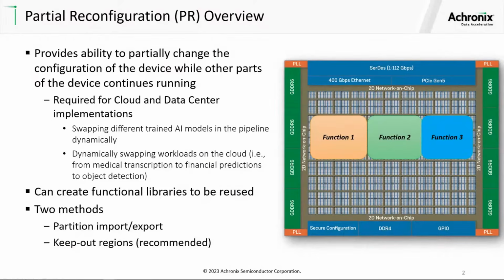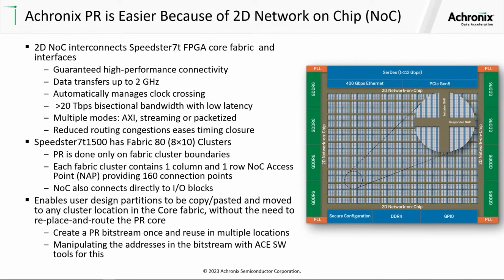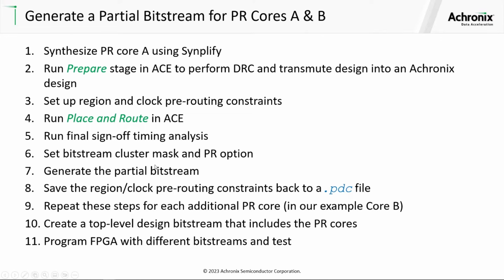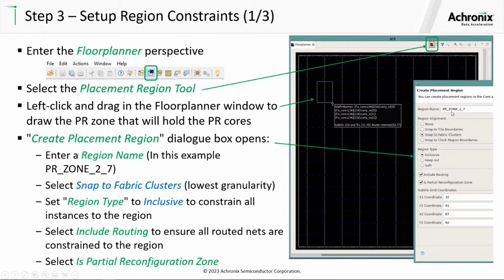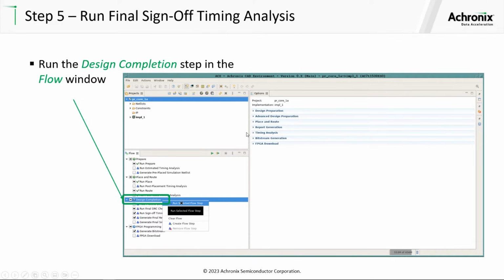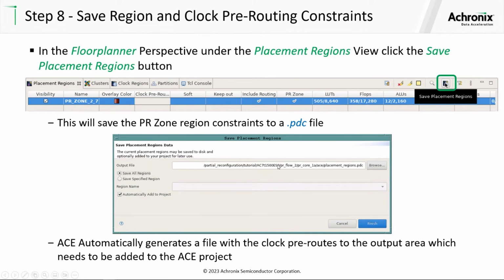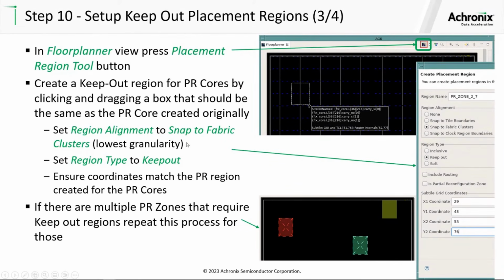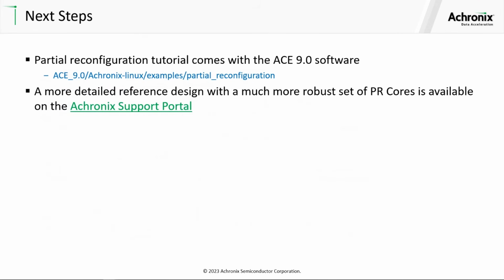The Basics Introduction to Partial Reconfiguration | Achronix Trainings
This introductory overview of the Achronix Partial Reconfiguration (PR) flow showcases the advantage of our architecture utilizing the 2D NoC to easily replace, move or scale IP blocks throughout the FPGA fabric without the need to recompile or power down the rest of the FPGA.

Our Director of Product Marketing, Bill Jenkins, walks you through the procedure to create multiple PR bitstreams by creating keep-out zones, compiling the different RTL that will reside in those zones to create a bitstream, creating a top-level bitstream that will incorporate each of the IP blocks in an overall FPGA design, and finally how to dynamically program and swap each of the IP blocks during runtime.

This introduction to Partial Reconfiguration will be a good precursor to a reference design that ships with our latest ACE software and that you can use to start your own design with.